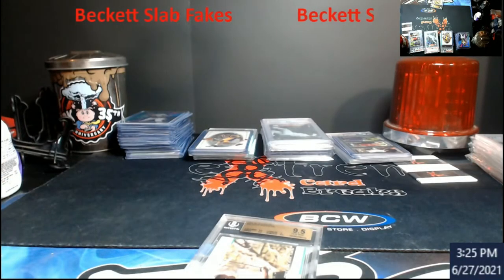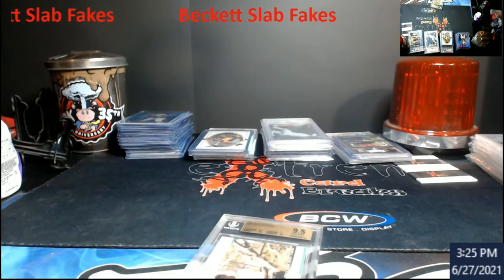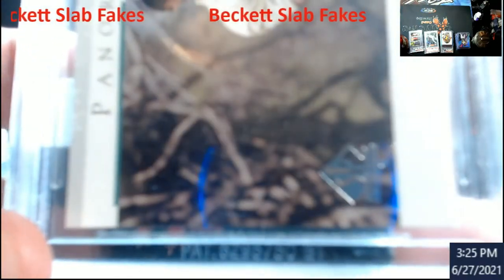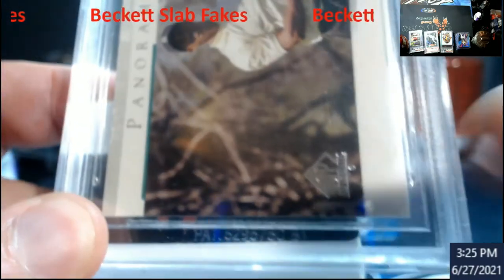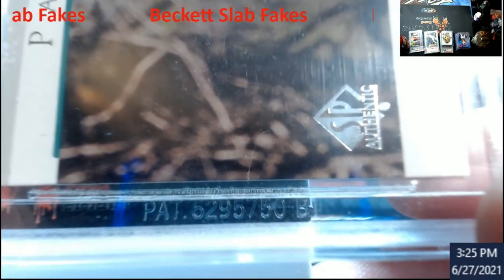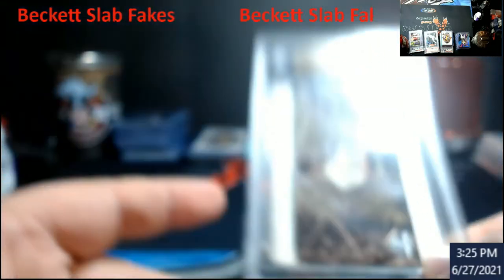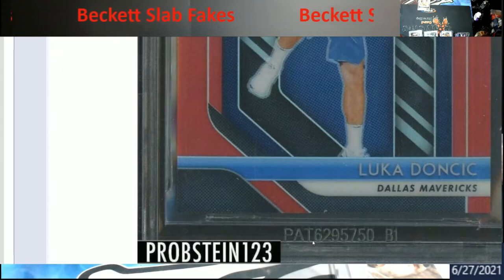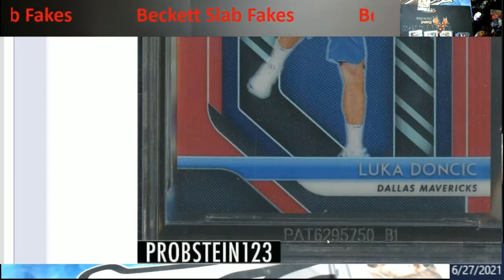One Way to Identify & Find a Fake BGS Slab - The "Dot" Method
1811 N Dixie Ave #104

Who do I collect:
Roberto Clemente
Michael Jordan
Nolan Ryan
Sidney Crosby
Vintage Cards